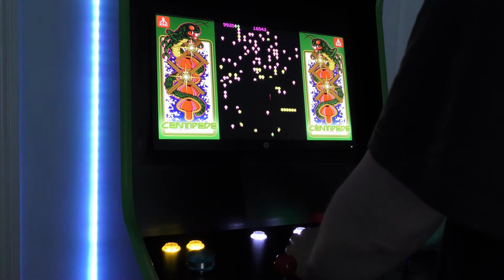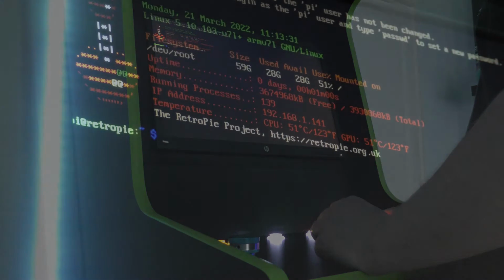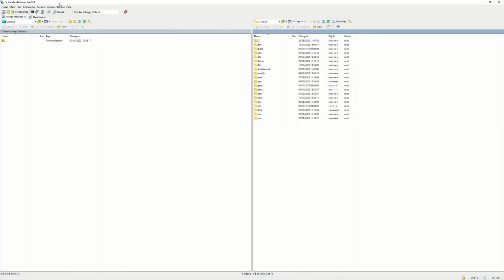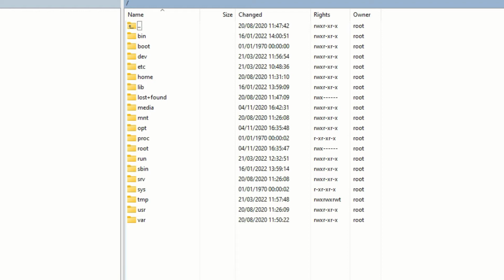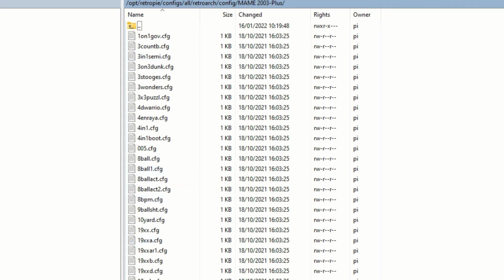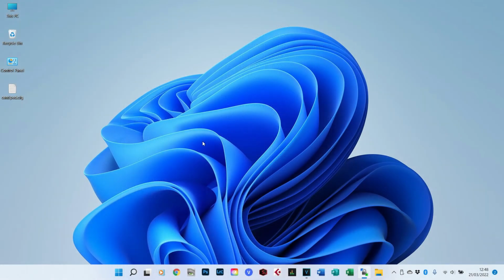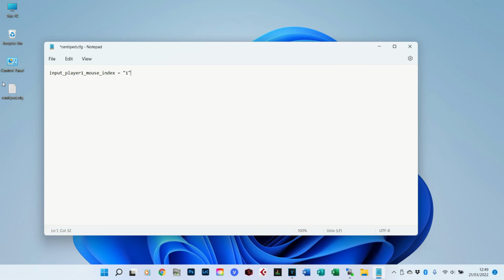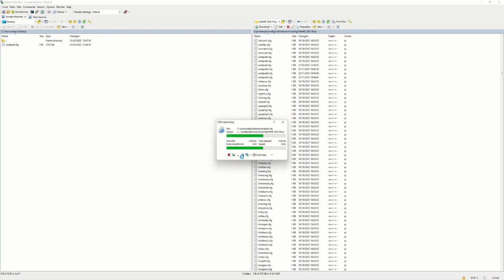How to configure both a trackball and spinner on your arcade cabinet using Retropie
Have you wanted to played maybe Tempest and Centipede on your arcade but are unable to get both Trackball and Spinner devices recognised?

This is a simple guide on how to configure these and have both a trackball and spinner working on your arcade cabinet using a Pi4.